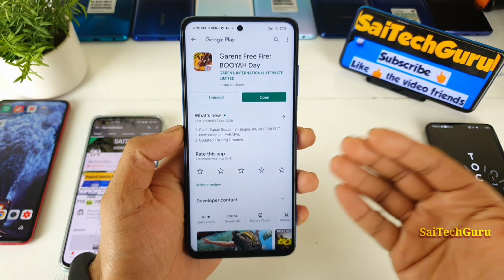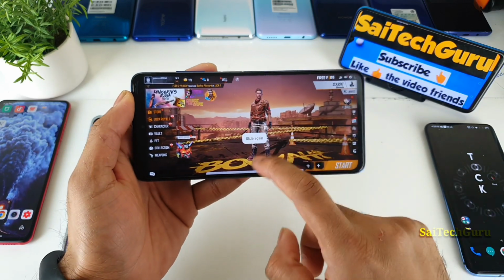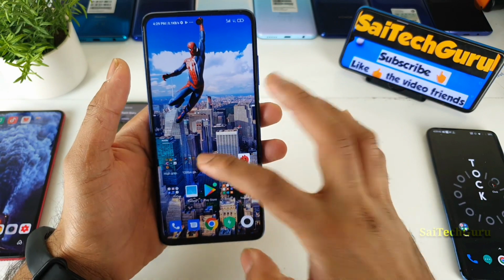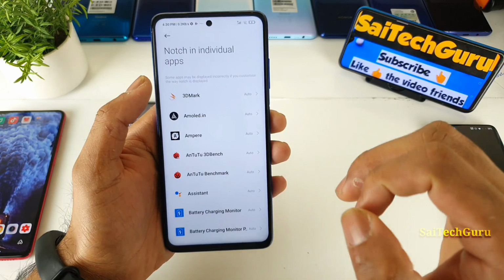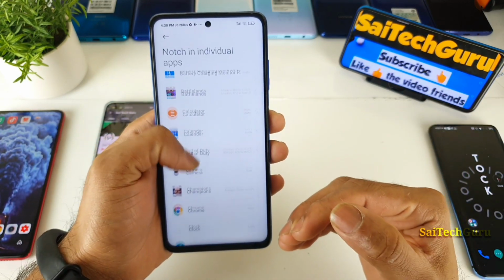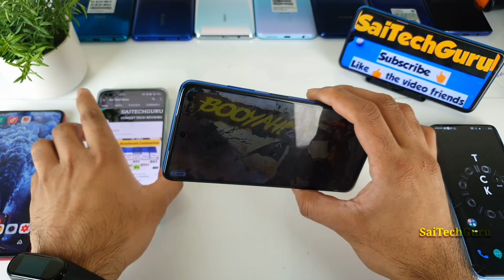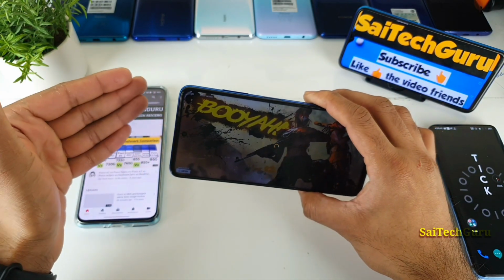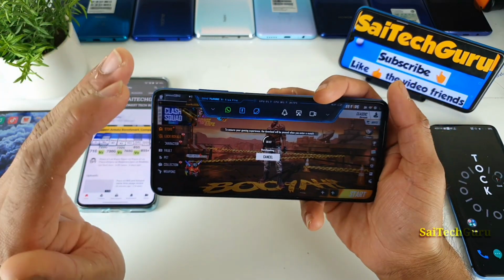Poco x3 free fire full screen how to enable